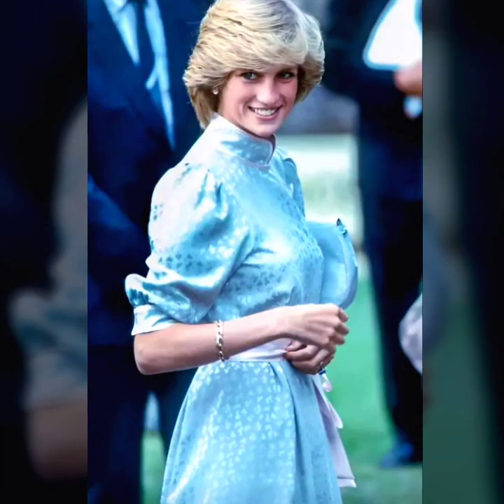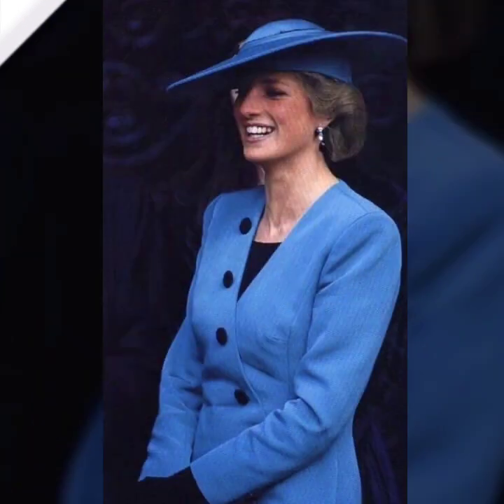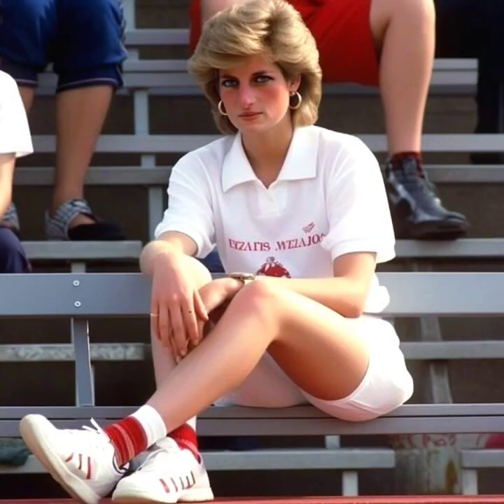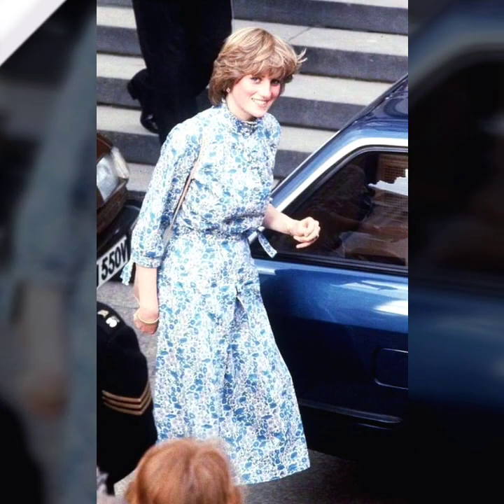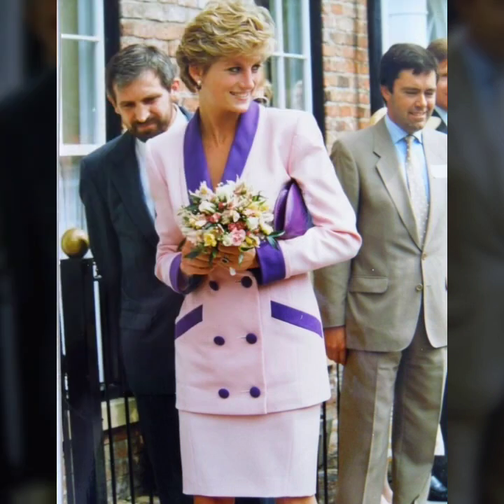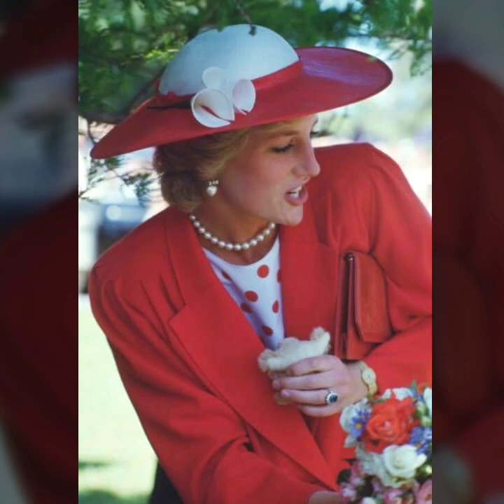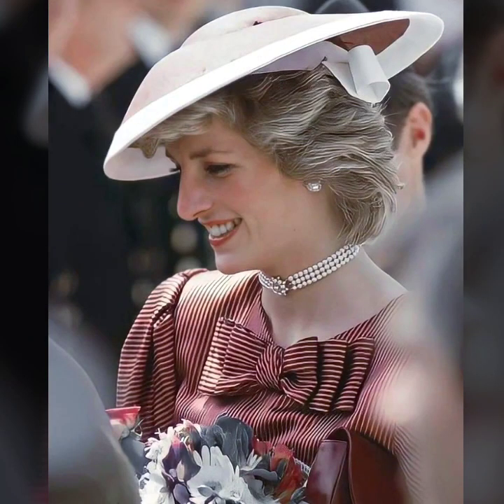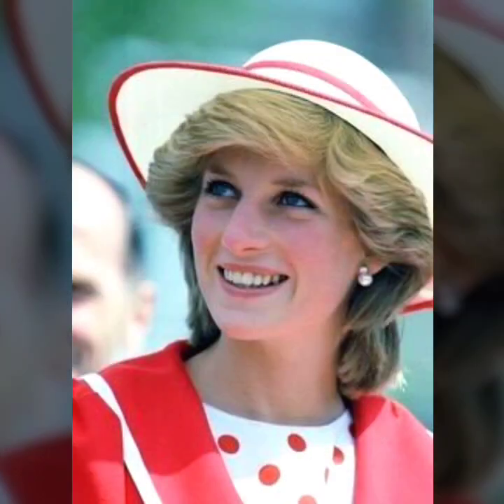How to Dress Like Lady Diana in 2023/Princess Diana Secret Fashion Journey